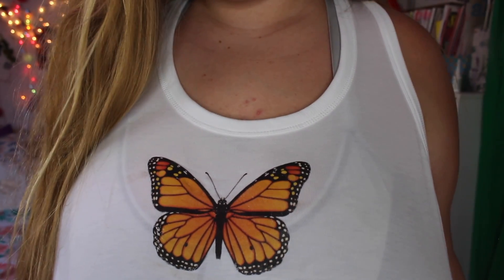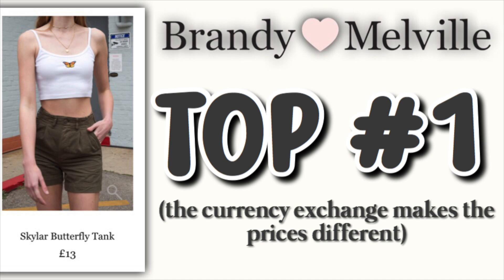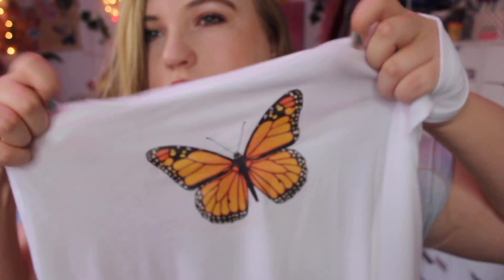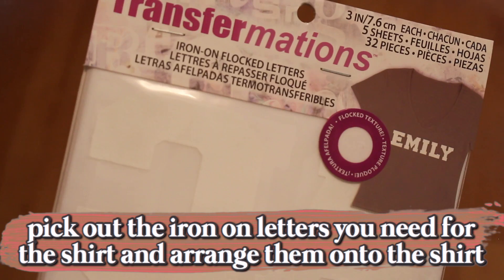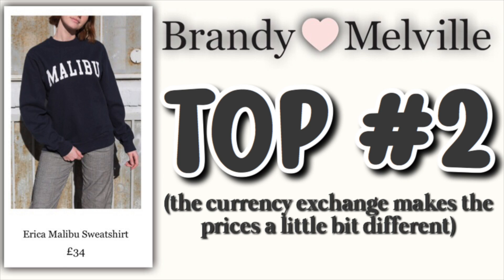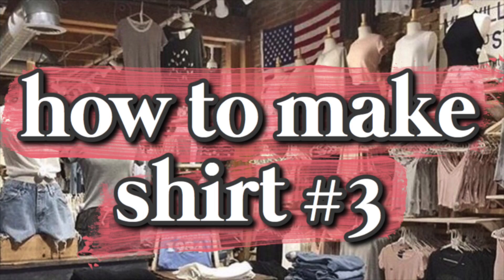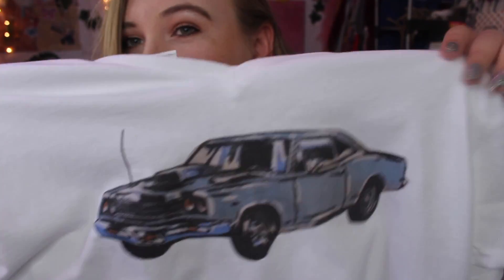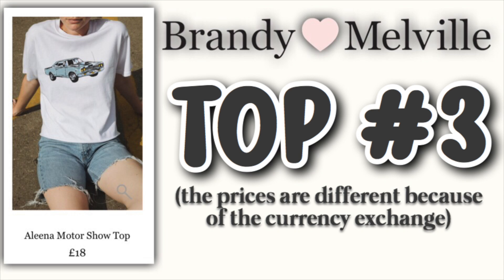DIY BRANDY MELVILLE CLOTHES! | Courtney Graben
DIY BRANDY MELVILLE CLOTHES!

Hello! 💕
Hope you enjoyed the video! If you did leave me a big thumbs up and a comment!

hi! check out my redbubble stickers so I can drop out of school + move to LA!!!

I'm going to playlist live orlando & vidcon US!

If you have any video suggestions just leave them below in the comments and I will try to do them!

About Me!
Name: Courtney Lauren Graben
Age: 18
Grade: college junior (basically)

xoxo, Courtney